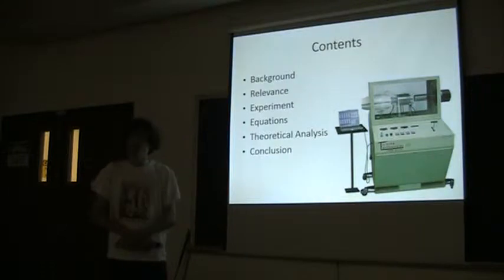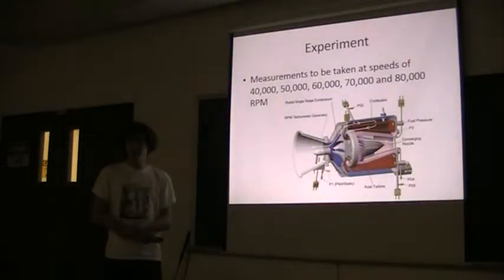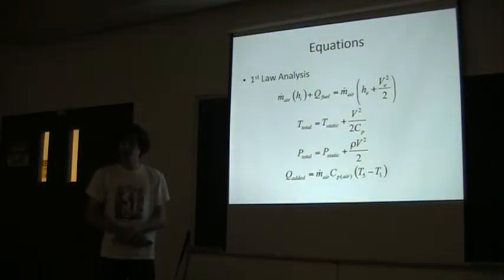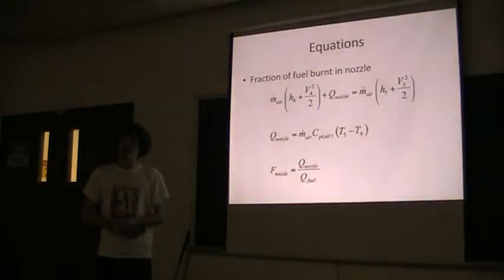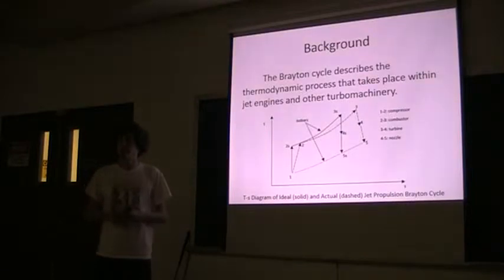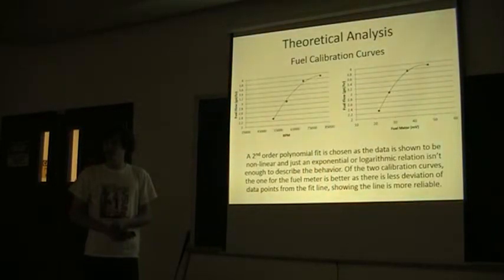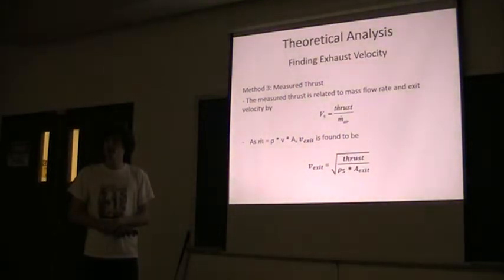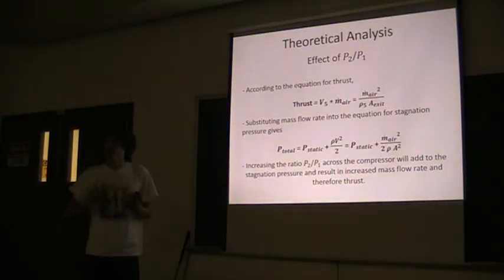ME4611.005 - 4/8/14 Sean Walsh - Jet Engine Lead